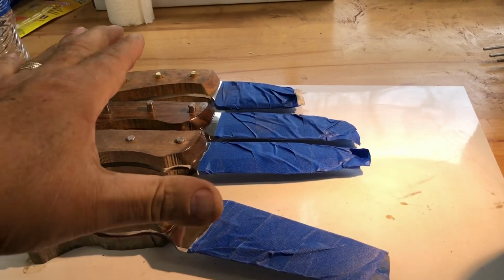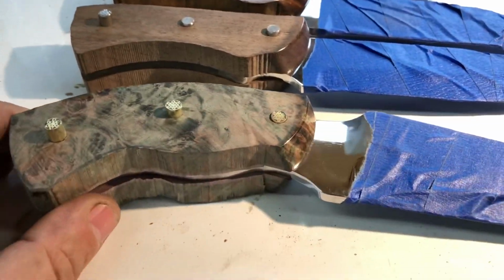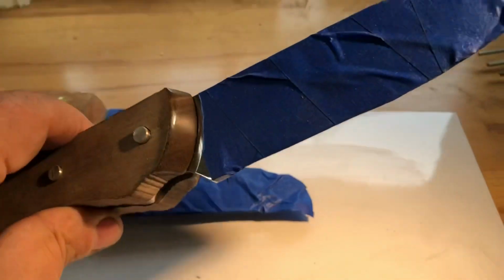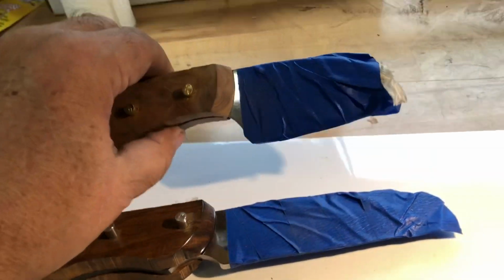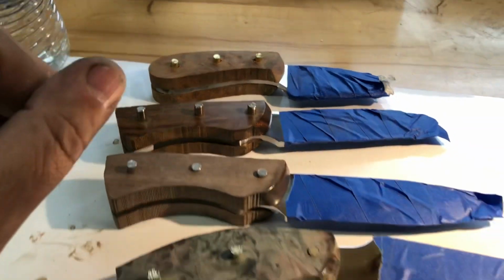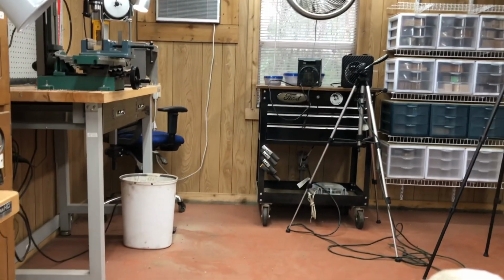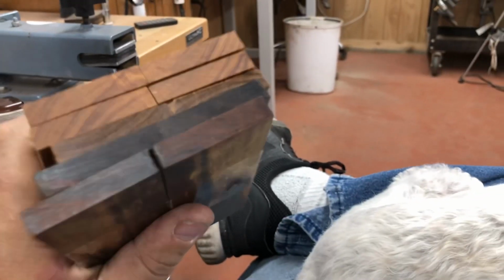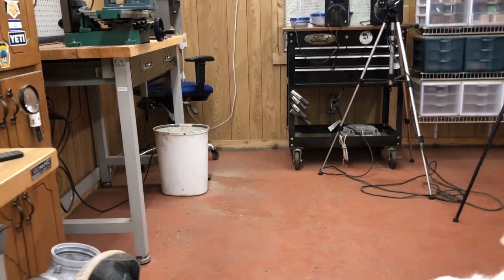Knife progress, some coffee, and showing off my wood again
Yep, I walked two miles today. Drank some coffee, put handles on knives, got wood, pulled the bad bearings from bevs mobility scooter. All In all , a good day, I mean besides the world as we know being destroyed by liberals today.